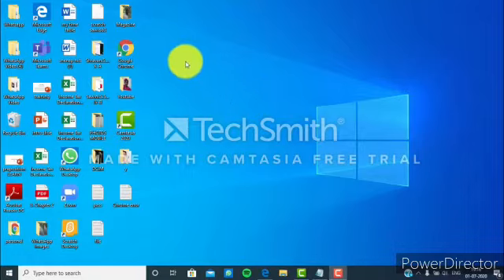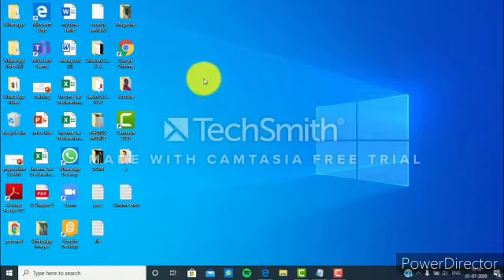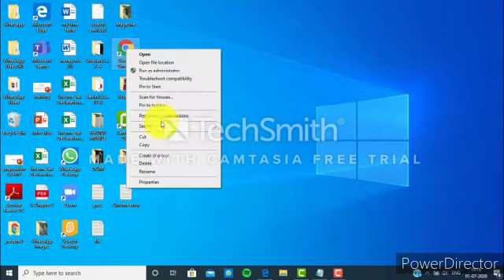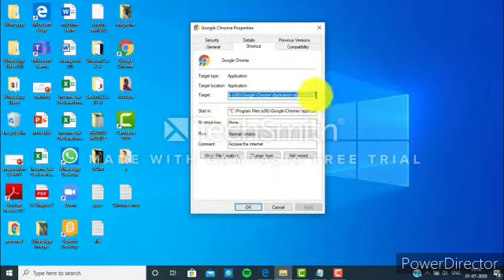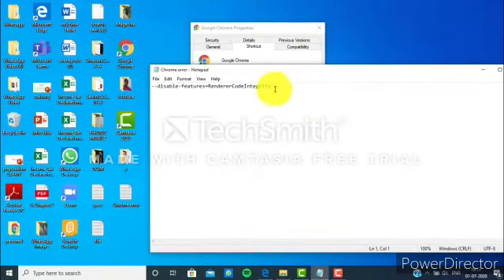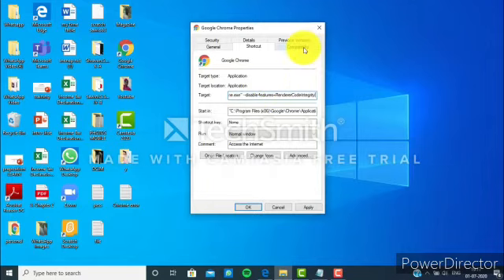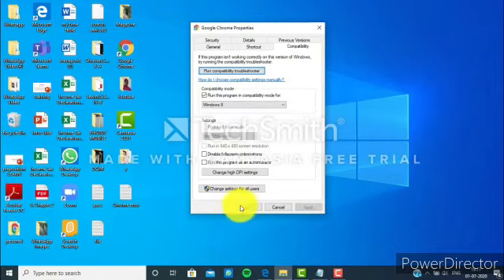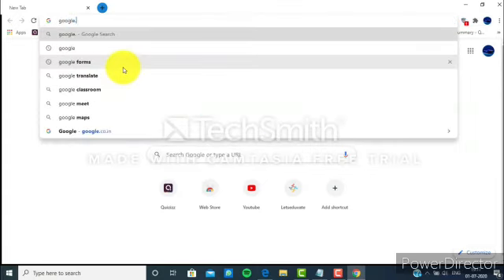How to fix Google Chrome error "Aw Snap". Latest video, 2020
--disable-features=RendererCodeIntegrity